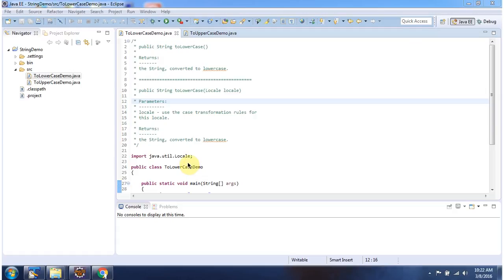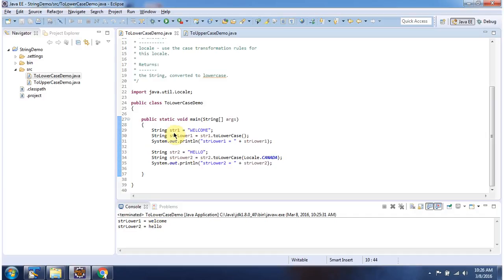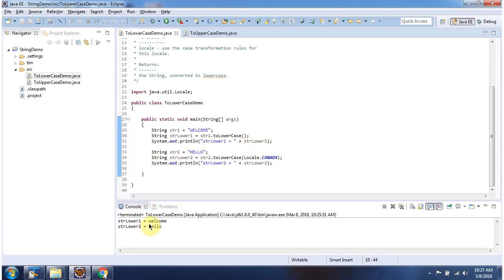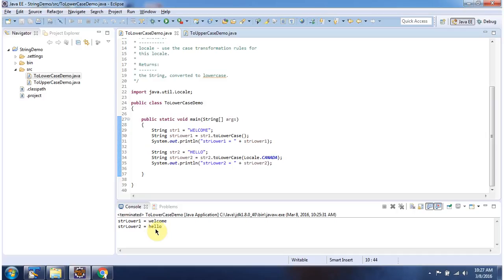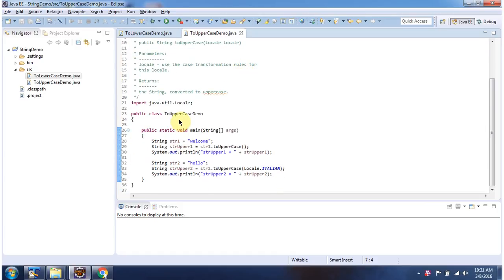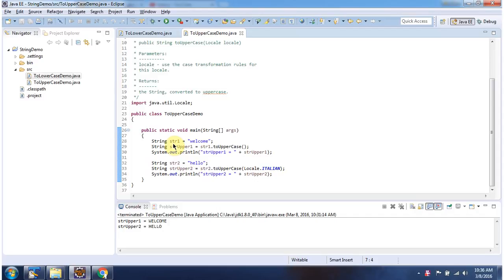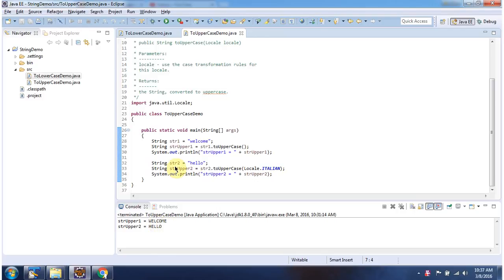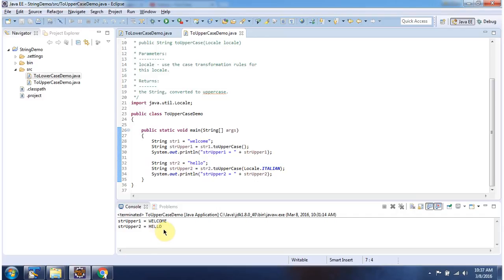Java String: How to Use toLowerCase() and toUpperCase() Methods in Java String | Java Tutorial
Welcome to our Java tutorial series! In this video, we'll explore two essential methods in Java strings: `toLowerCase()` and `toUpperCase()`. These methods are invaluable for converting the case of characters within strings, whether you're manipulating user input, formatting output, or performing text processing tasks in Java programming.

In this tutorial, we'll cover the following key points:

1. **Understanding `toLowerCase()` and `toUpperCase()`:** We'll provide a comprehensive explanation of what these methods are and how they work in Java strings. You'll learn about their purpose, syntax, and how they enable you to change the case of characters to lowercase or uppercase, respectively.

2. **Converting Case with `toLowerCase()`:** We'll delve into practical examples of using the `toLowerCase()` method to convert characters to lowercase in Java strings. You'll see how to call the method on string objects and transform all characters to lowercase, regardless of their original case.

3. **Converting Case with `toUpperCase()`:** We'll explore practical examples of using the `toUpperCase()` method to convert characters to uppercase in Java strings. You'll learn how to call the method on string objects and transform all characters to uppercase, maintaining their original case.

4. **Handling Locale-specific Case Conversion:** We'll discuss considerations for locale-specific case conversion when using these methods. You'll learn how to handle locale-specific differences in character case and ensure consistent behavior across different language and region settings.

Whether you're a beginner learning Java programming or an experienced developer looking to enhance your string manipulation skills, this tutorial is designed to provide you with a solid understanding of the `toLowerCase()` and `toUpperCase()` methods and their practical applications.

Java String (toLowerCase and toUpperCase methods) | Java Tutorial